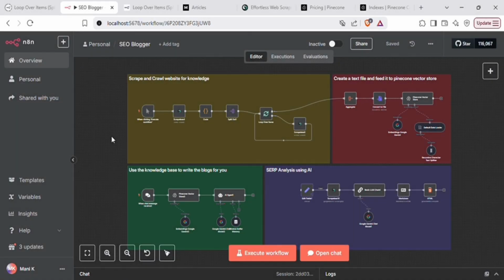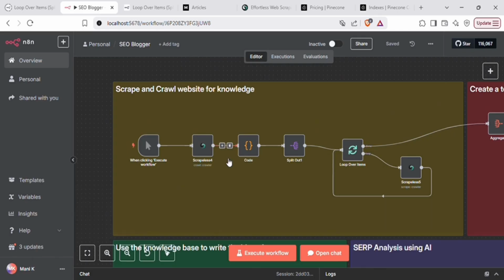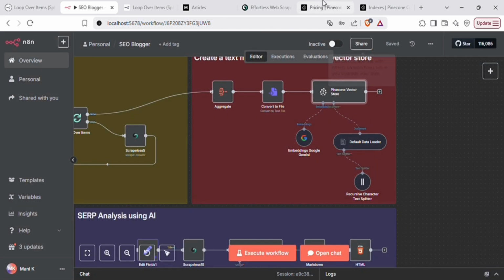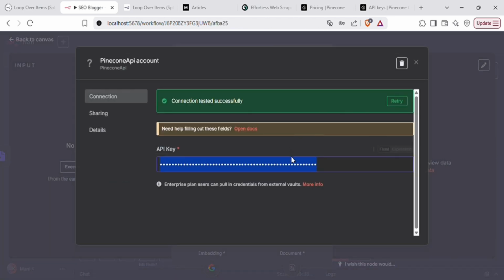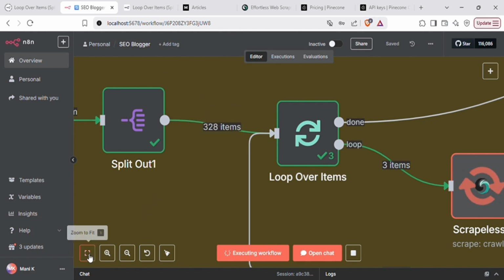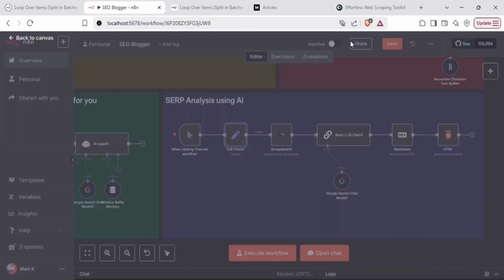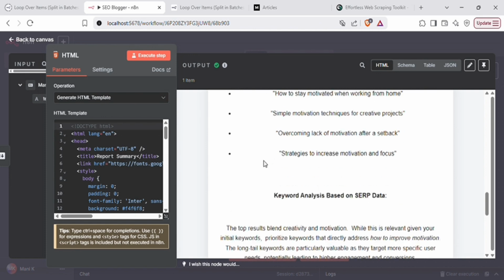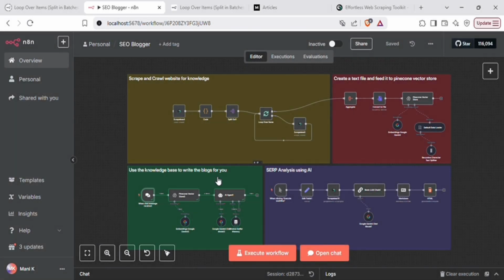Build an AI Blog Writer with n8n, Scrapeless & Pinecone | Automate Blog Creation Using RAG!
In this video, we’ll walk you through how to build an automated SEO blog writer using n8n, Scrapeless, Pinecone, and an AI agent with RAG (Retrieval-Augmented Generation).

✅ What you’ll learn:

- How to collect high-performing blog content using Scrapeless
- Store and manage that content in Pinecone vector database
- Use Google Gemini embeddings for knowledge enrichment
- Run SERP analysis with Scrapeless and generate keyword reports
- Automatically write high-quality SEO blogs using AI

We’ll use Mark Manson’s blog as an example and show how to scrape 300+ articles and generate new blogs in minutes — no manual work needed!

🔧 Tools used:
- n8n Automation Platform
- Scrapeless for data crawling & SERP analysis
- Pinecone for vector storage
- Google Gemini for embedding & generation

00:00 Introduction
00:19 Overview of the whole workflow
01:07 Preparation steps
03:16 Phase 1. Crawl Website for Knowledge Base using Scrapeless
03:50 Phase 2. Store data to Pinecone
04:20 Phase 3. SERP Analysis using AI and Google Search node
06:04 Phase 4. Using AI to write a blog based on knowledge base
07:07 Conclusion